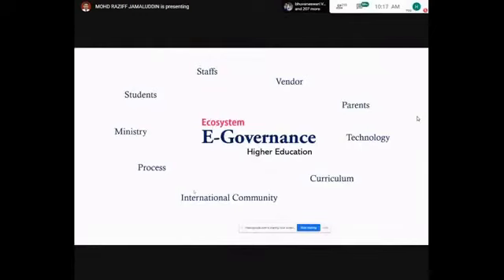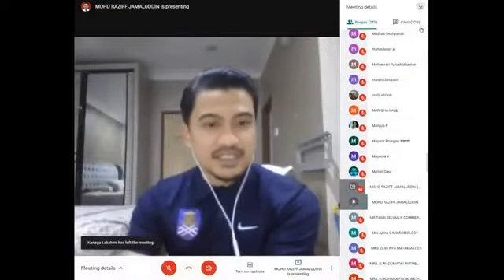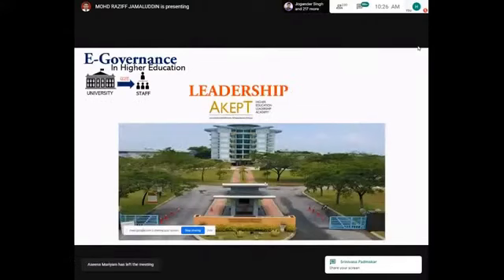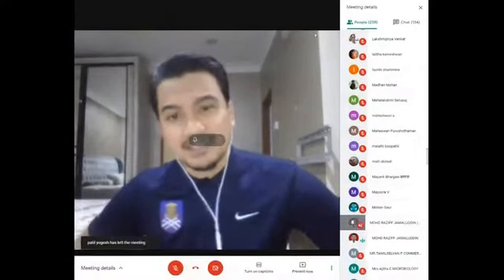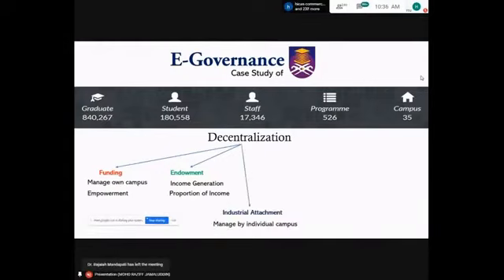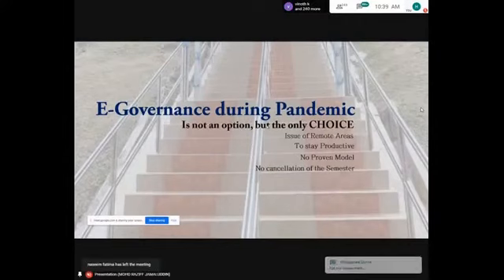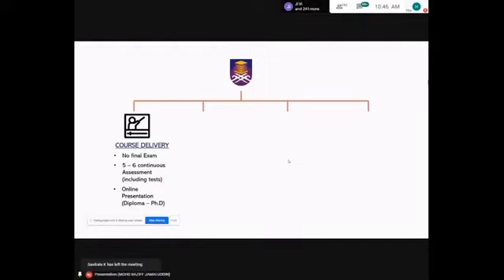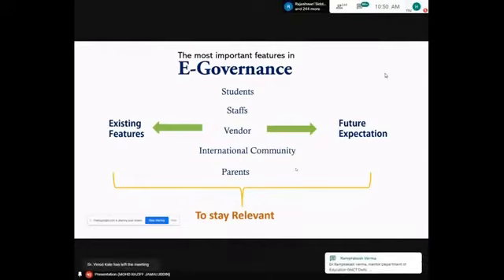E- Governance in Higher Education